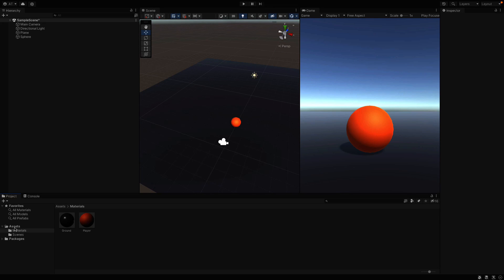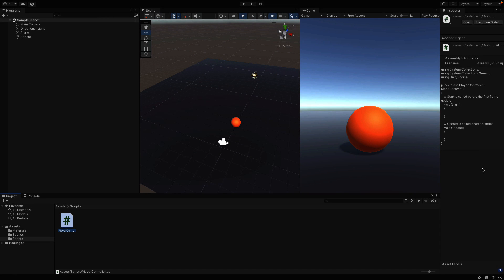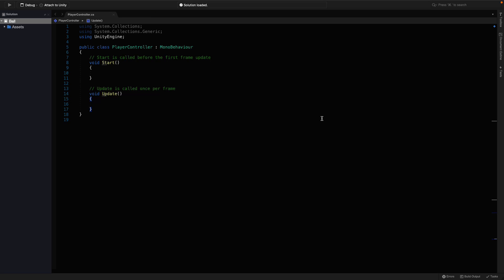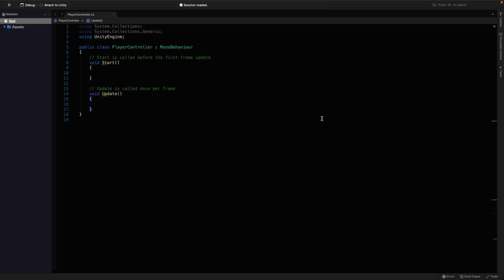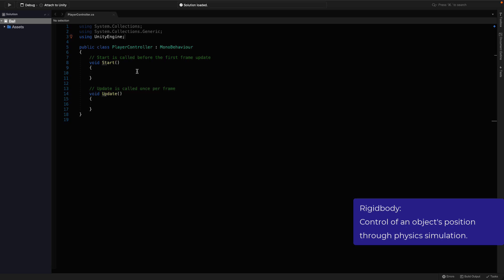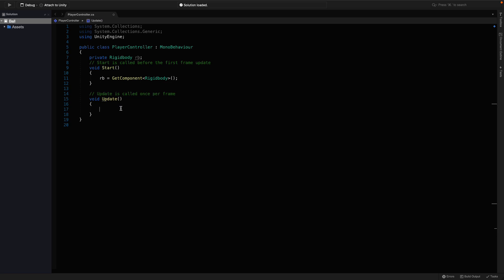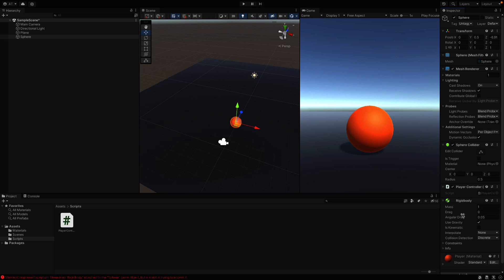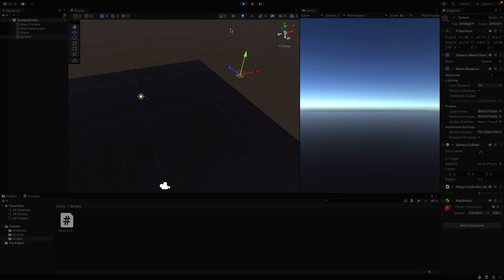How to Add a Force and Move an Object in Unity | #2